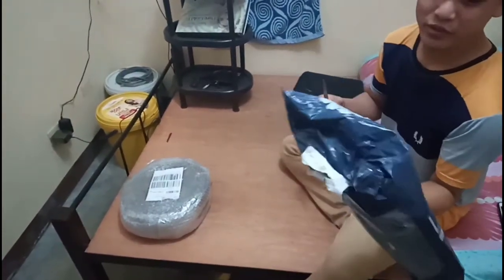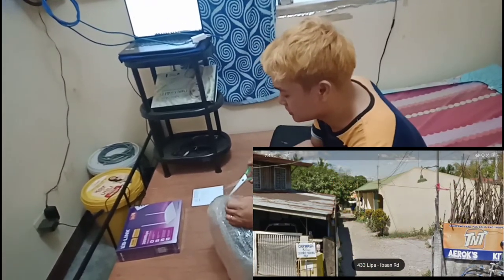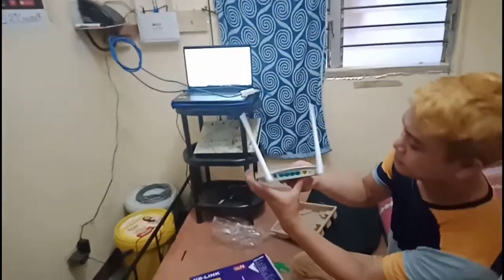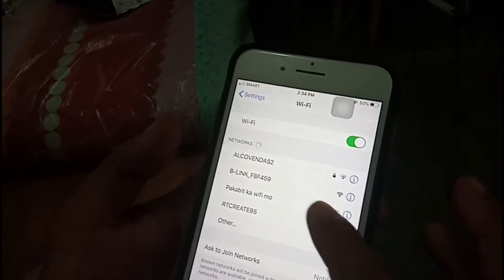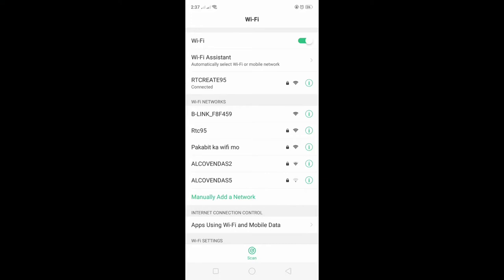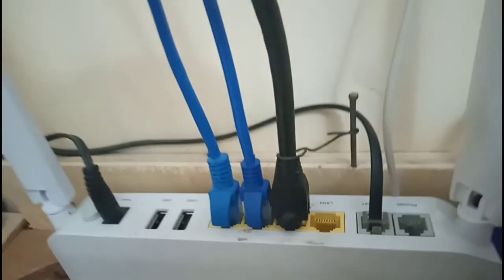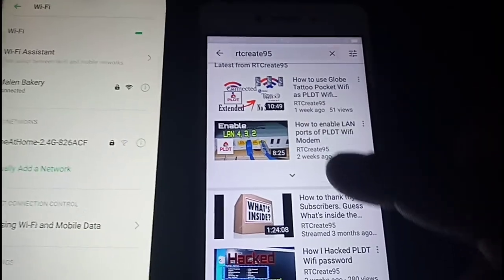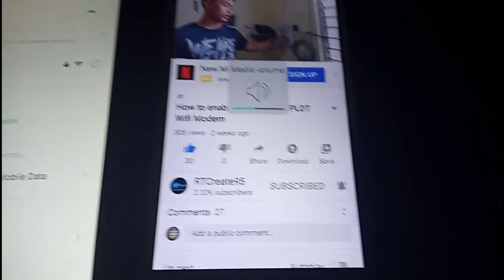How I Set up B-Link router with PLDT Wifi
Also available ₱680.00 LB-LINK BL-WR4300H 300MBPS High Gain Wireless N Router.